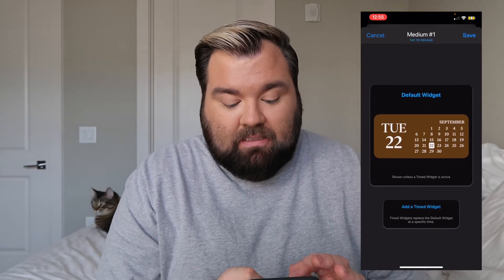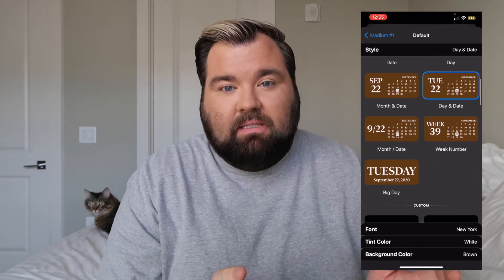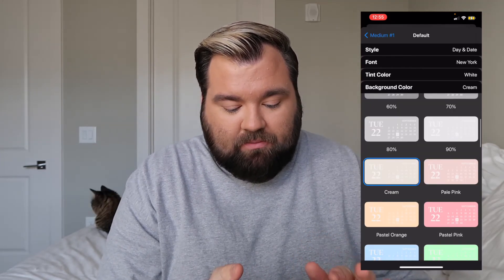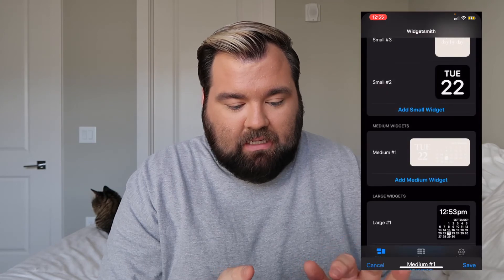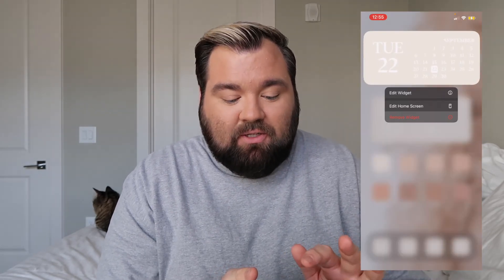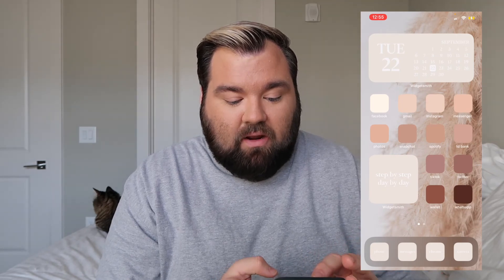*aesthetic* iOS 14 update! how-to and neutral colors!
hi guys! welcome back to my channel! in todays video, i show you guys how to customize your iphone home pages! as well as how to customize widgets and layouts with the new iOS 14 update! i went with a very basic color scheme and i love it so much! thank you so much for taking the time to watch todays video! see you next sunday! :)